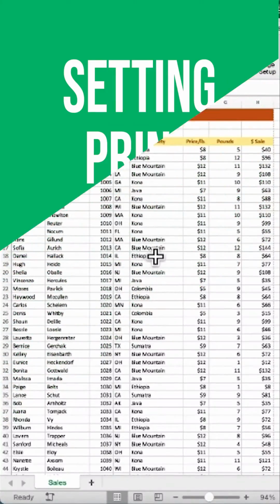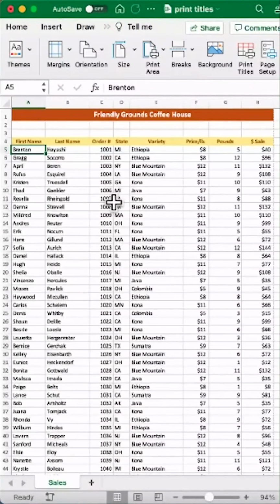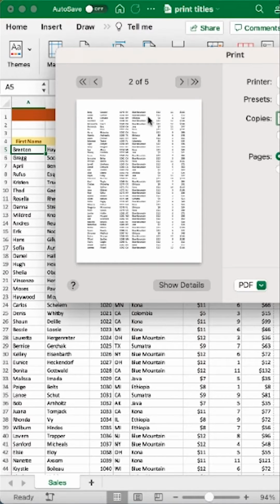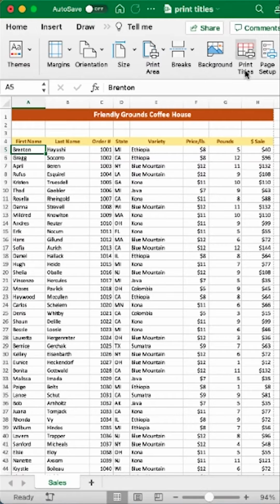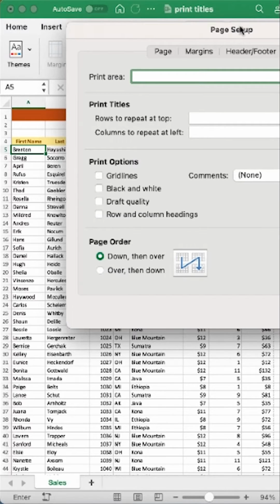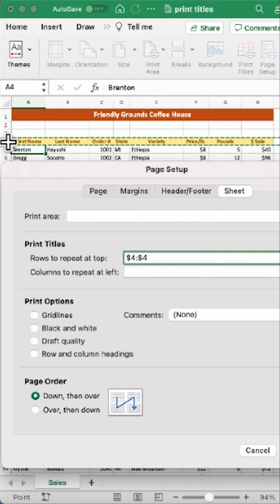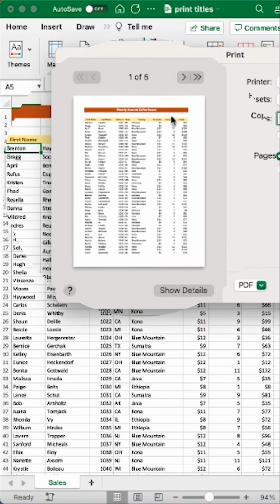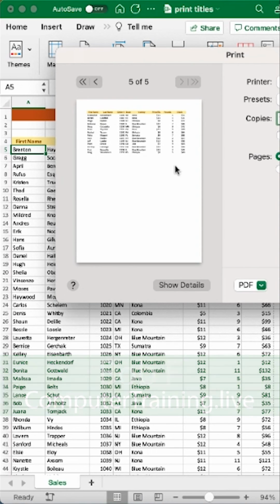How to make Excel column headers repeat.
Turn Excel column or row headers into titles so they show up on every page.